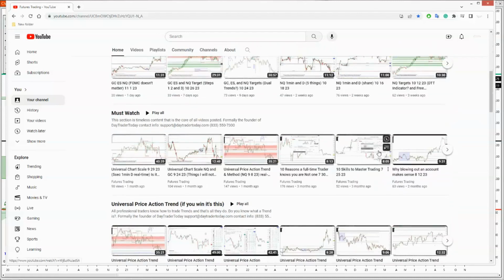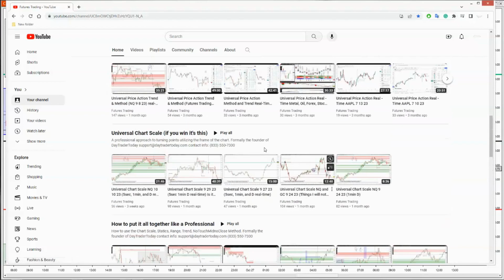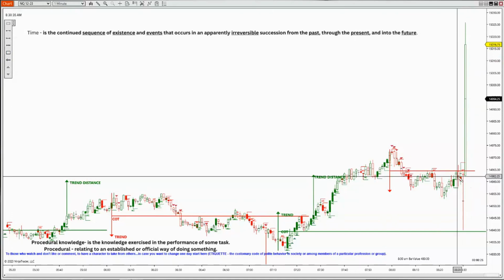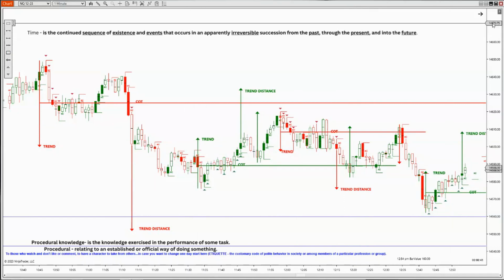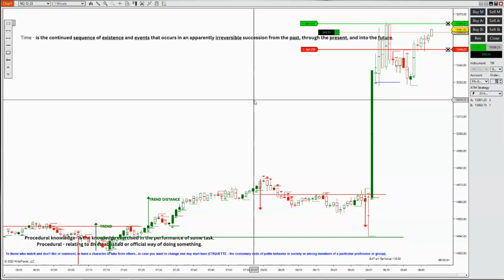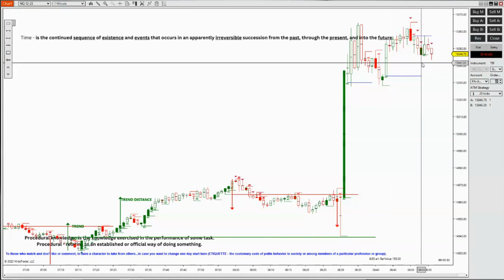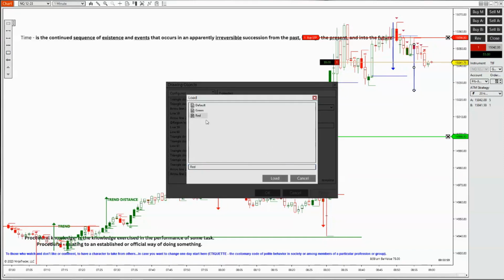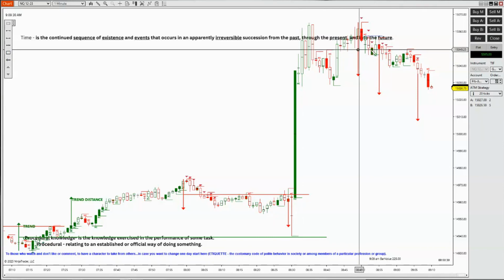Universal Price Action Trend and Method NQ 11 3 23 (Live Trades)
Check the thumbnail. I ended up with $1,700 from getting long after 9:30 am EST. I actually didn't count the downtrend correctly (bars 4 and 5 were the miscount); however, they did make the TREND down, but it failed. I know it was supposed to go get the long targets.

For those interested in the DTTNoTouchNoClose indicator:
The Indicator comes with the Bar Color, Bar Outline, Levels, and Text as seen in the video. Volume text should you prefer that, there are sound files indicating a strong buy for Longs and a strong sell for Shorts, and Templates. In addition, you will get the DTTVolume indicator, plus timing tips on how to get the best results.
*FOR A LIMITED TIME THERE ARE FREE TEMPLATES AVAILABLE FOR NT8* this will no longer be available come 5/24*
For the Free ChartScale, Static Levels, and Ranges Templates

*The training comes with a version of these indicators with filters coded into them.*